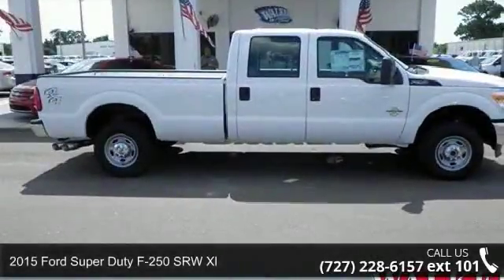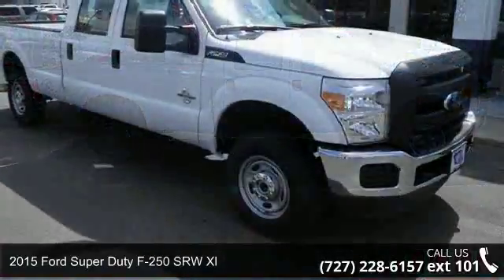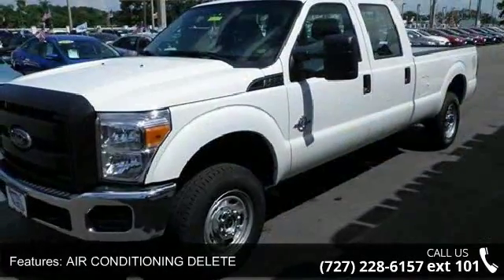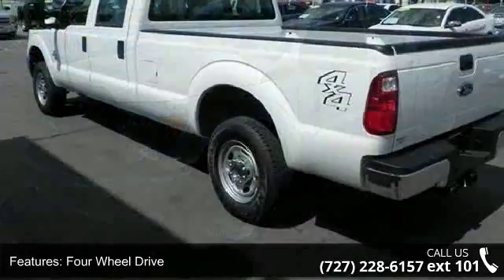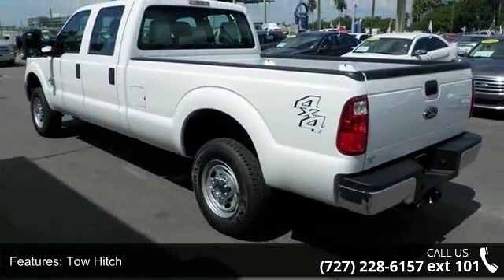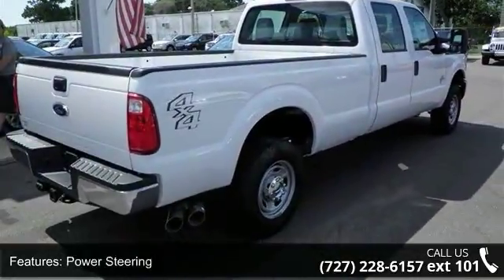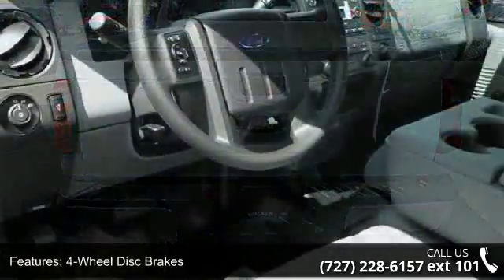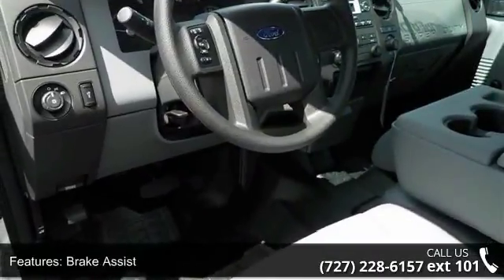2015 Ford Super Duty F-250 SRW XL - Walker Ford - Clearwa...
-Popular Color- This 2015 Ford Super Duty F-250 SRW XL is Oxford White with a Steel W/Heavy Duty Vinyl 40/20/40 Split Bench Seat interior which is a very popular and great looking color combination.  This XL comes with great features including: 4-Wheel Drive . Buy with confidence knowing Walker Ford has been exceeding customer expectations for many years and will always provide customers with a great value!